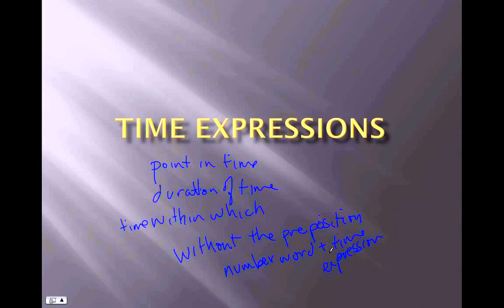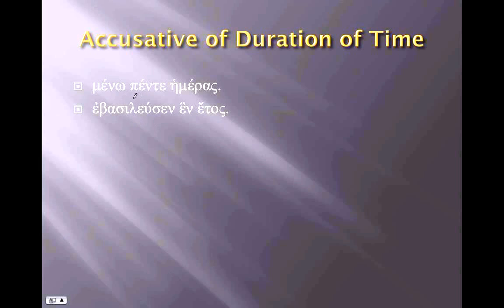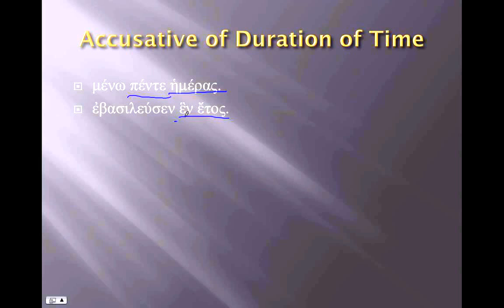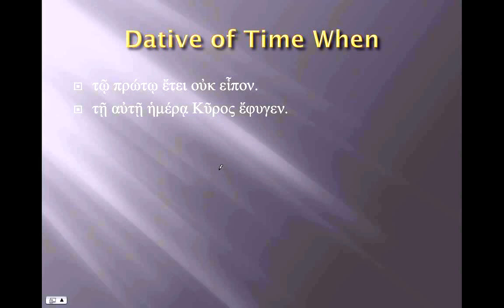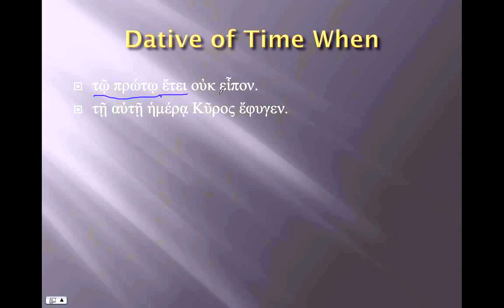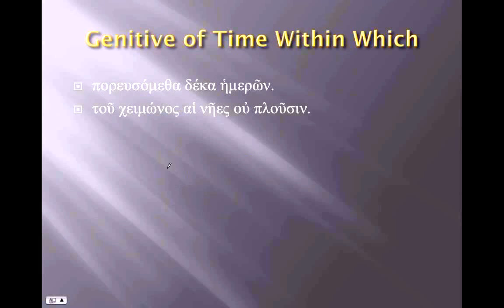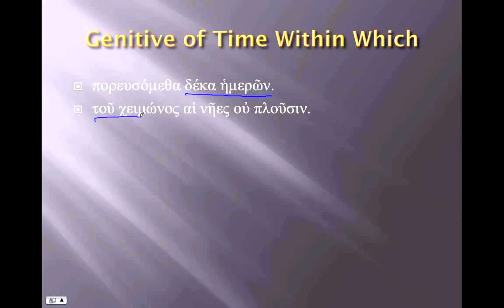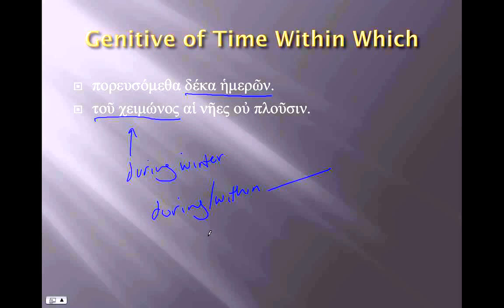Time Expressions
How to express time in Greek.